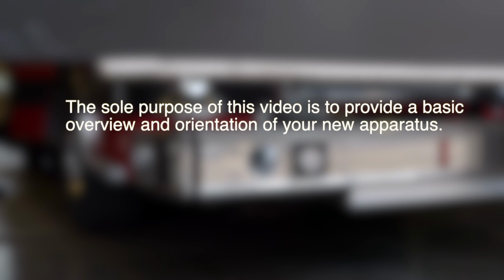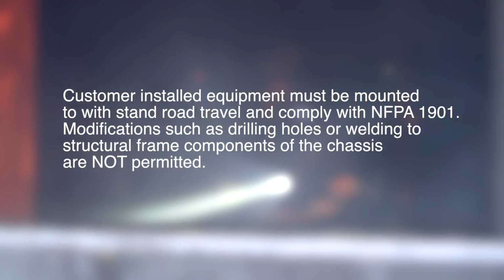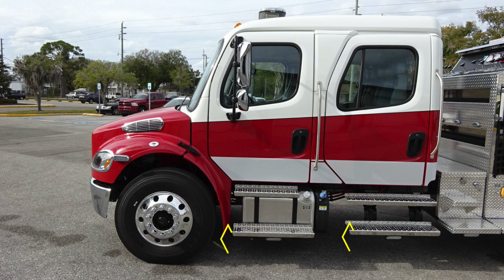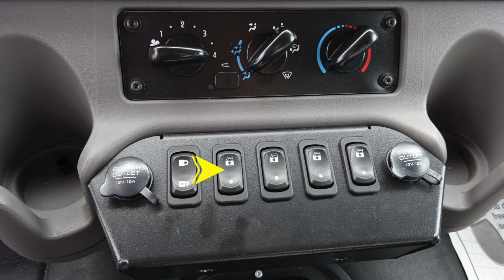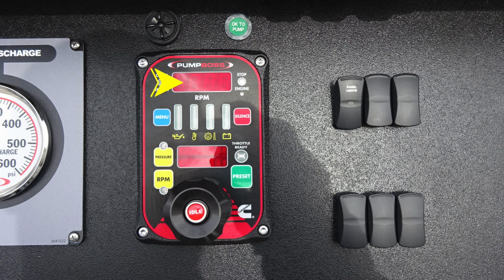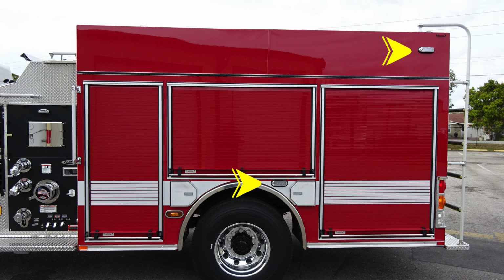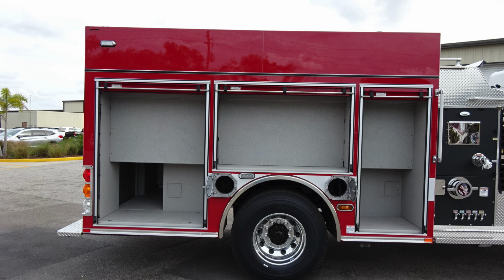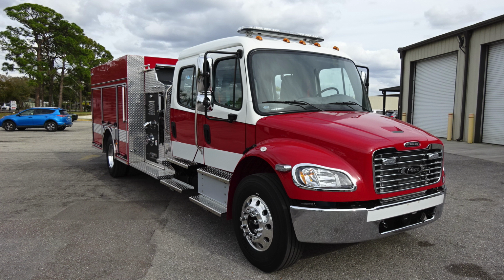35878 Filer Rural FD ID HD 1080p